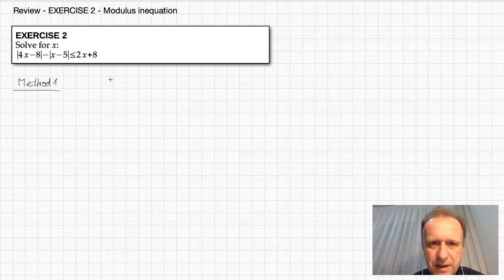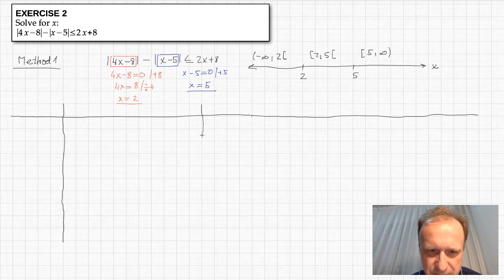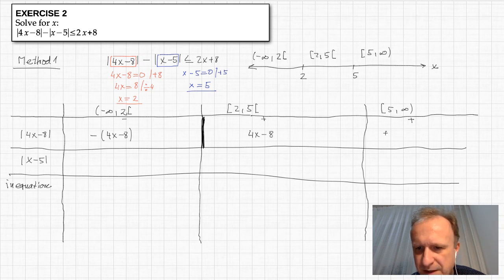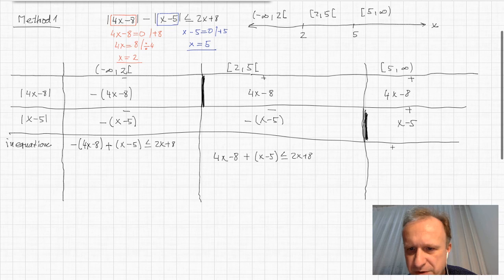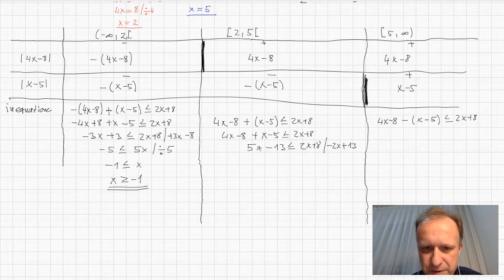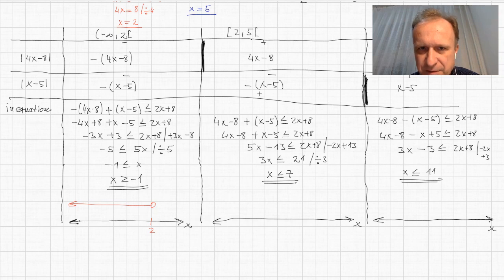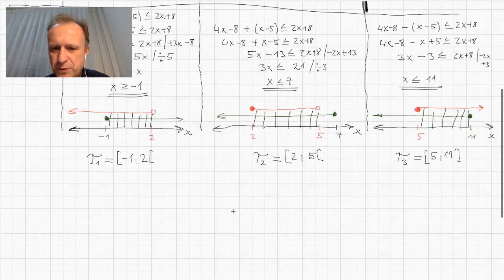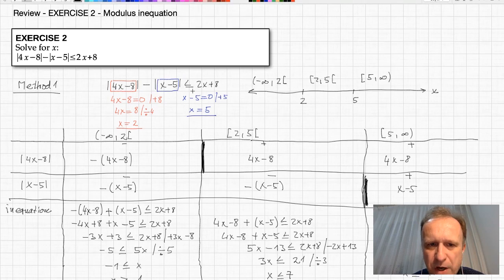M308-21 Review - EXERCISE 2 - Modulus inequation